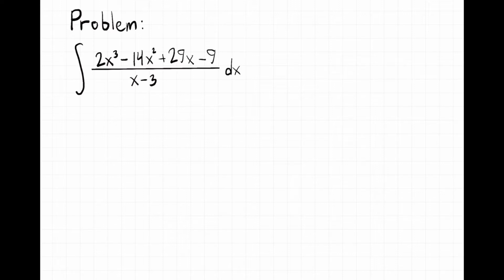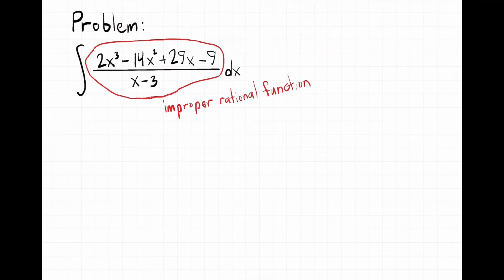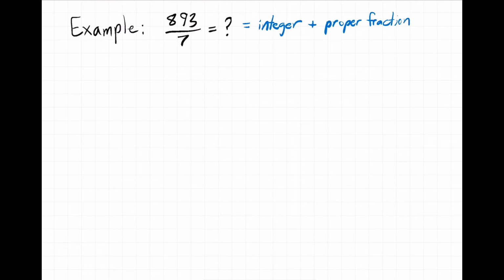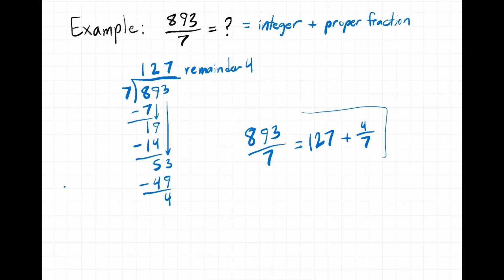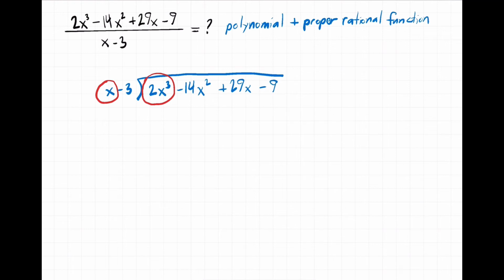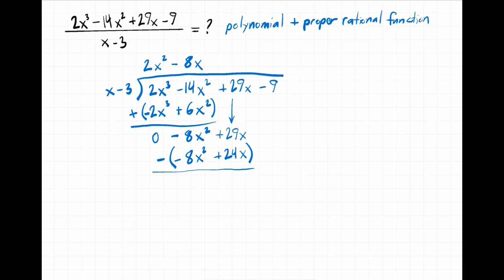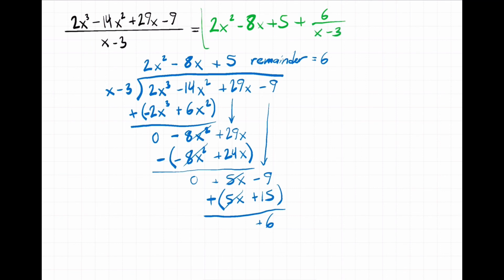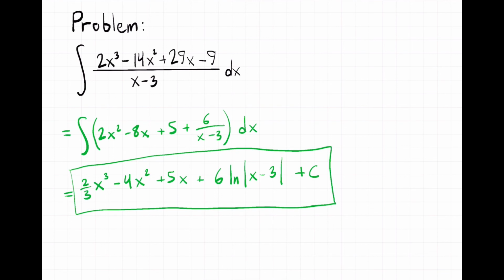Partial Fractions: Polynomial Long Division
Using long division to convert an improper rational function into a sum of a polynomial and a proper rational function (which can then be broken down using PFD).